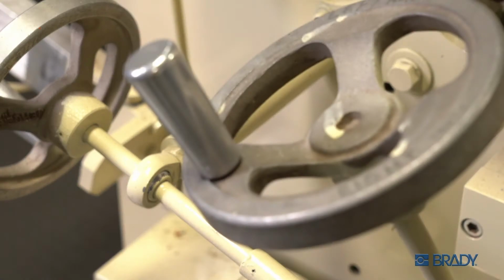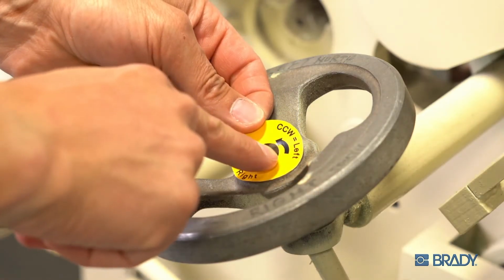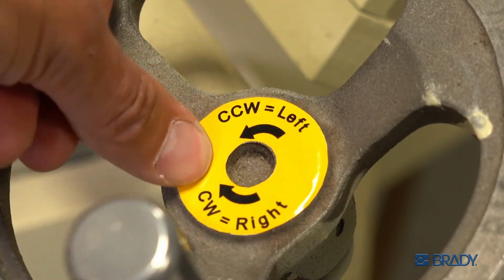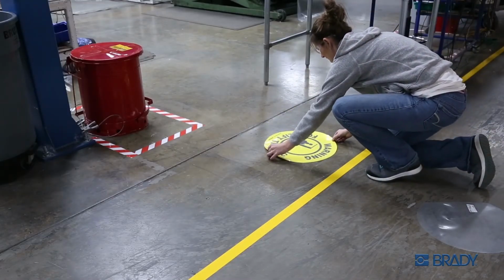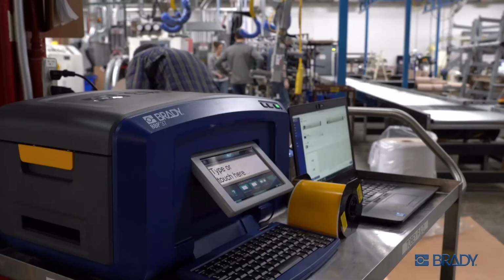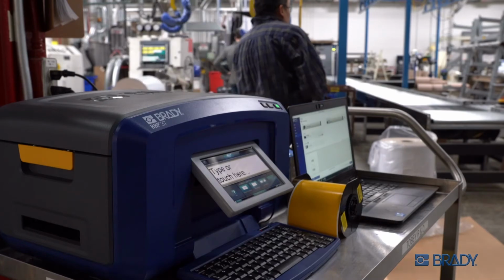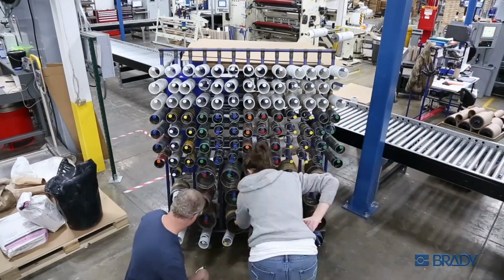Building a visual workplace with Brady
Enhance productivity and safety in your facility through visual workplace solutions from Brady.